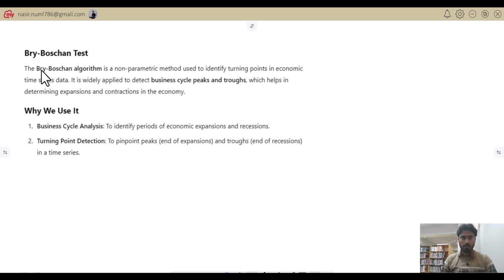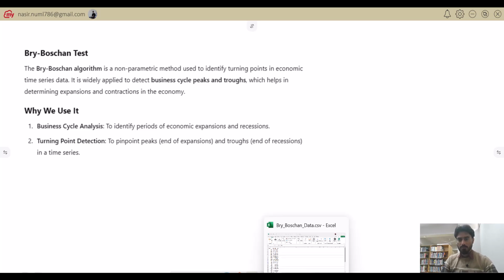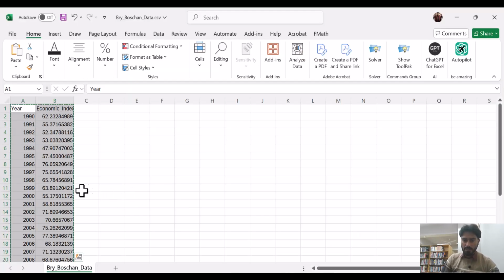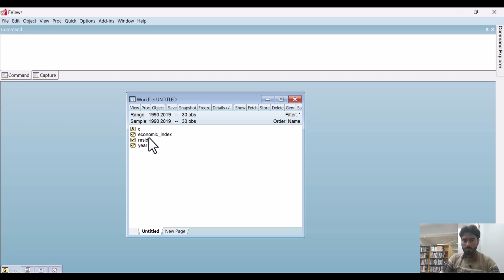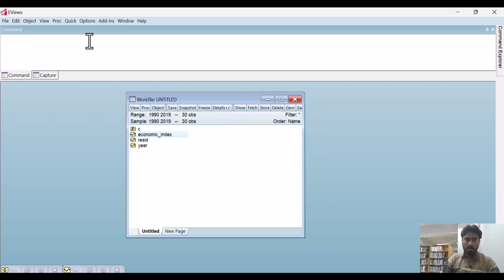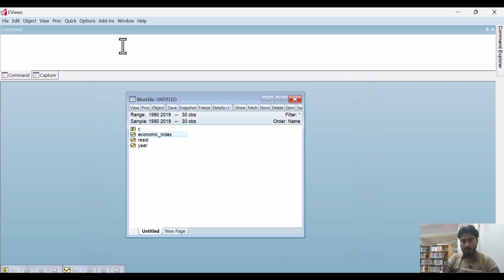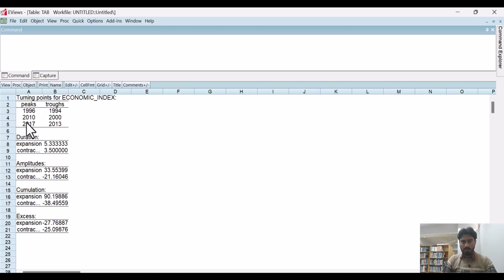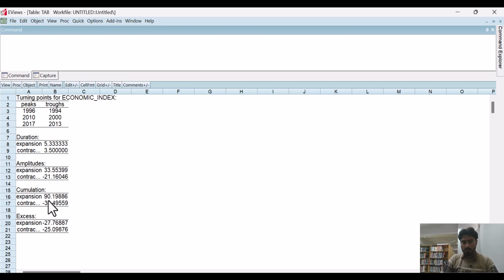Breusch-Pagan Test| BP test | Eviews | Econometrics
In this video lecture, provides a comprehensive explanation of the Breusch-Pagan Test (BP Test), a statistical test used to detect heteroscedasticity in regression models. The lecture covers the theoretical framework, practical applications, and step-by-step implementation of the test, making it an essential resource for students and researchers in econometrics and data analysis.